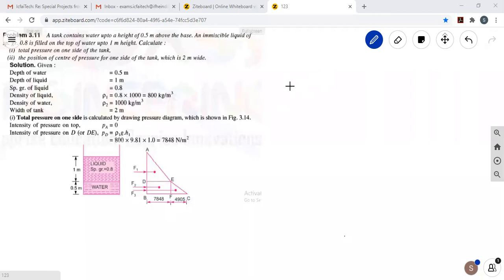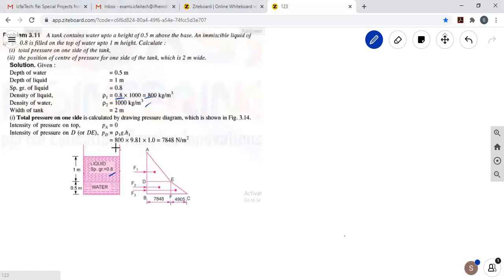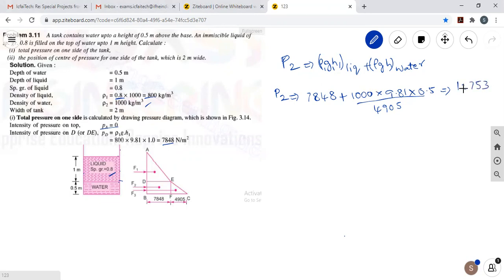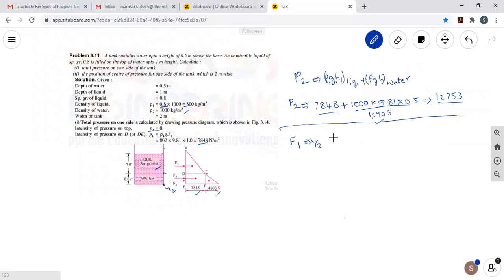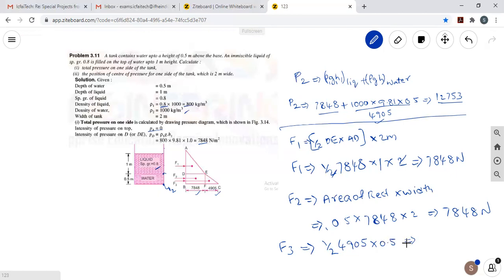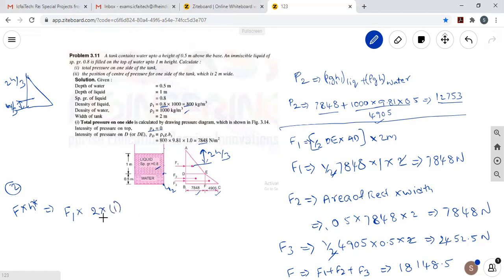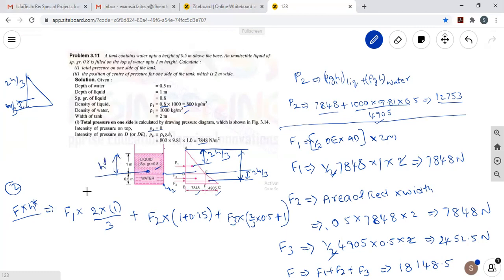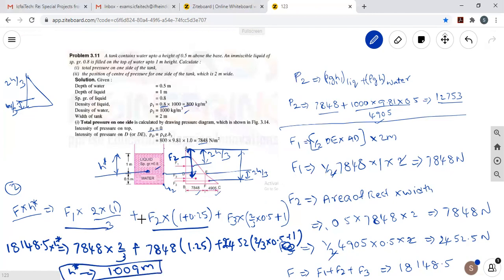Center of pressure problem